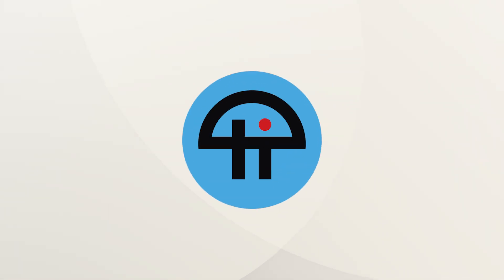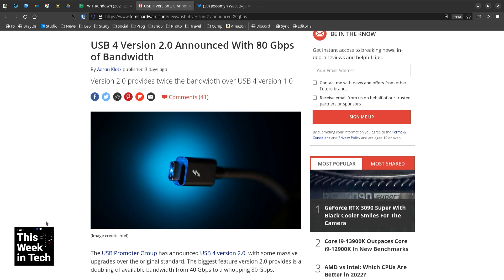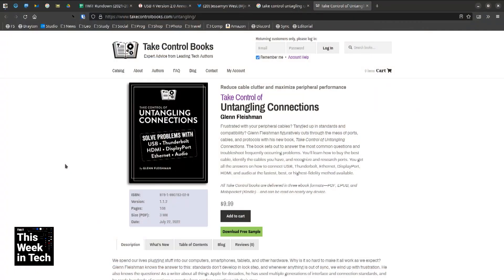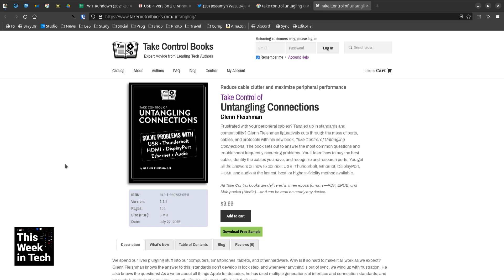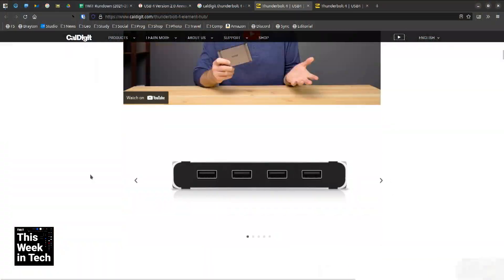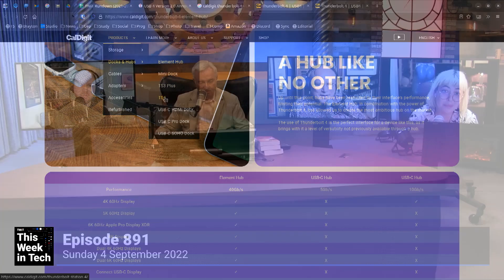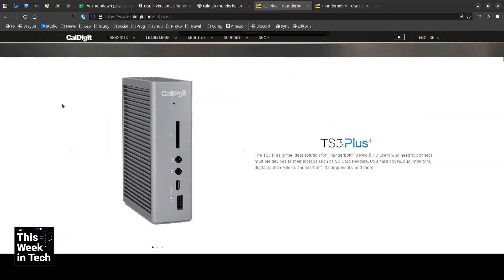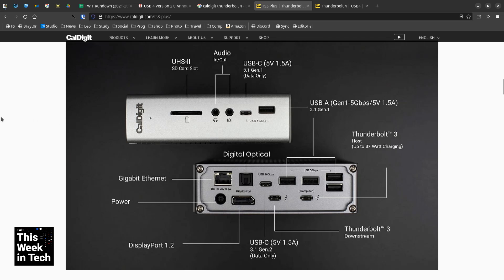Untangling USB 4.0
On This Week in Tech, Glenn Fleishman tells Leo Laporte, Dan Moren, and Paris Martineau all about the details of the new USB 4 version 2 spec.

Guests: Paris Martineau, Dan Moren, and Glenn Fleishman